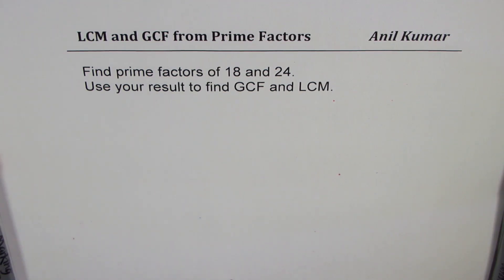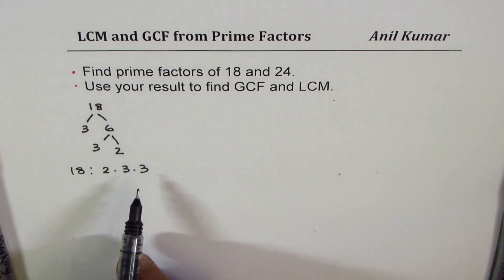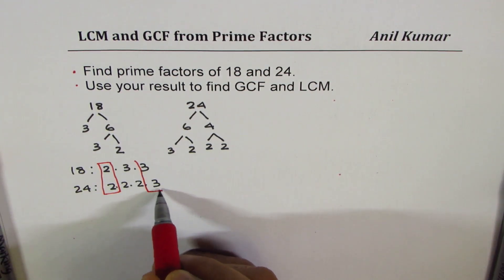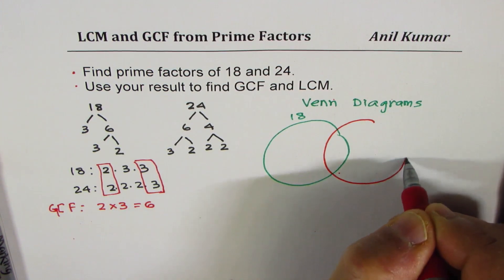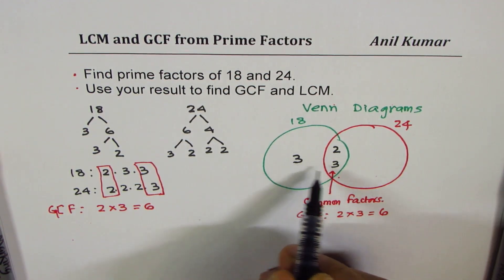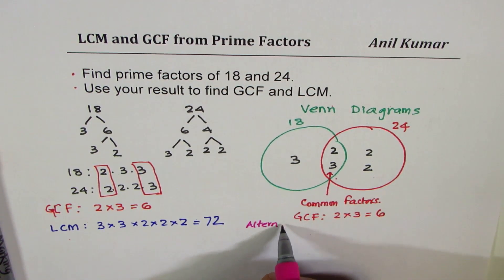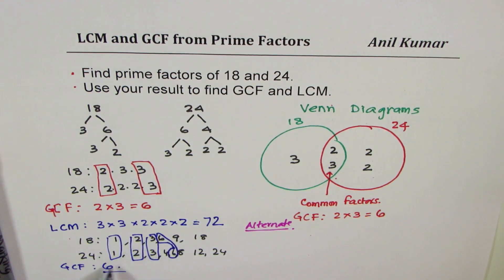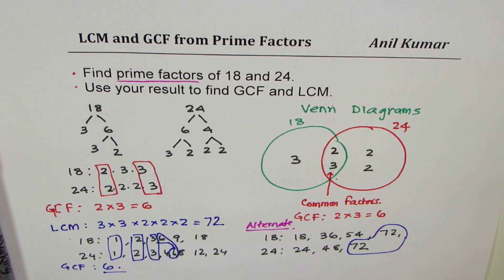Understand Prime Factors LCM and GCF Relation with Venn Diagram